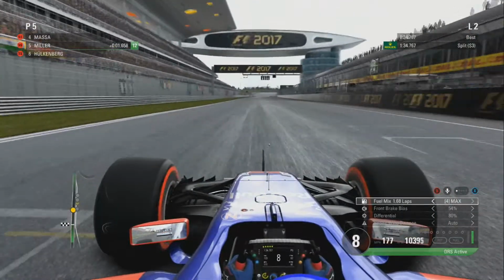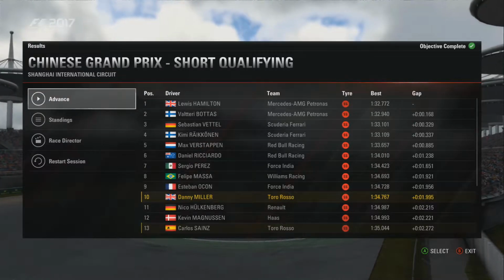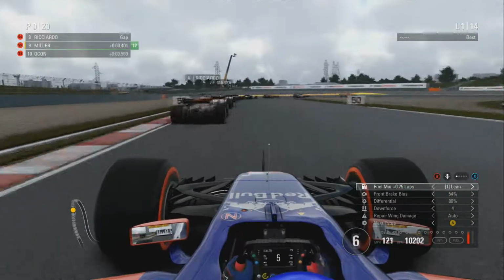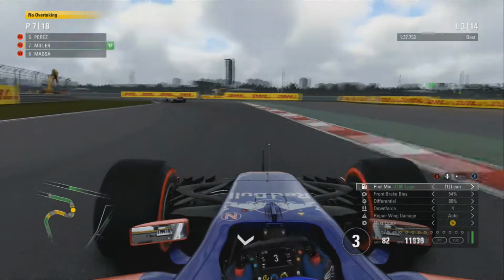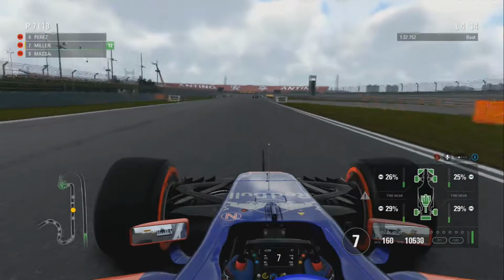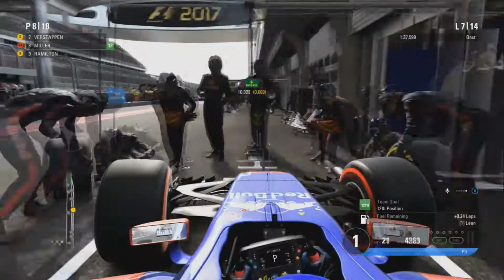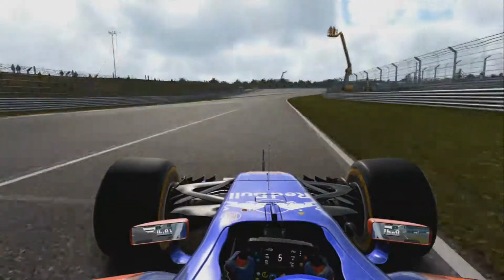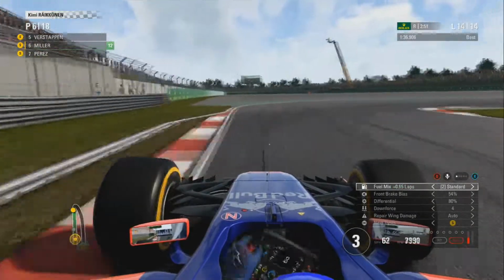F1 2017 Career Mode: ROAD TO RED BULL: Part 2: China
Hope you enjoy this video and enjoying this series :) my episodes will come out more frequently!
Wheel and pedals used: Thrustmaster TX (F1 rim, Leather Rim, 458 Italia)
Setup: GT Omega Pro Racing Cockpit w/RS9 Seat
Favourite F1 Driver(s): Sebastian Vettel, Max Verstappen, Daniel Ricciardo, Fernando Alonso
Favourite F1 Team(s): Red Bull, McLaren
Favourite Football Team: Manchester United
Favourite Football Player: Cristiano Ronaldo